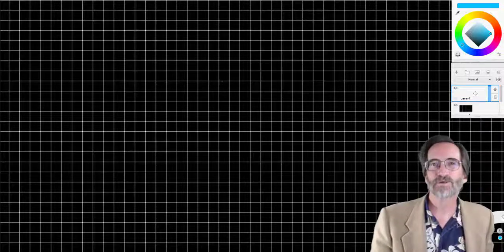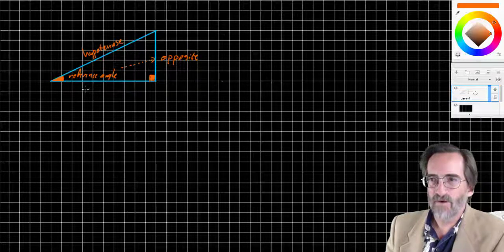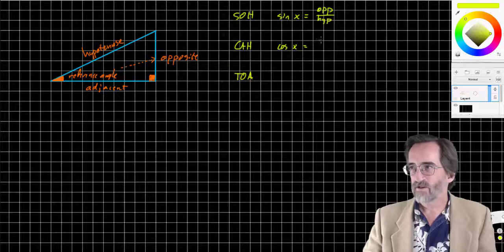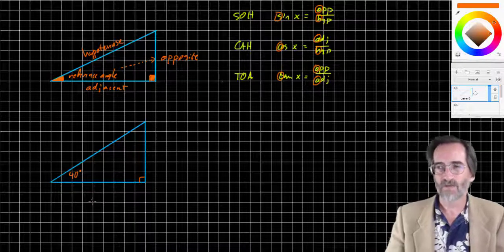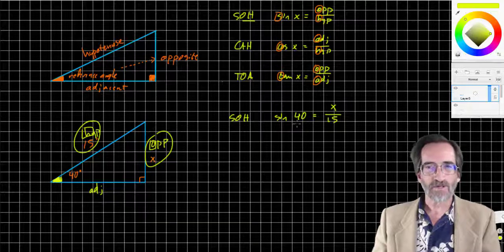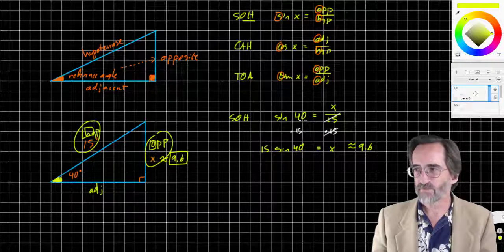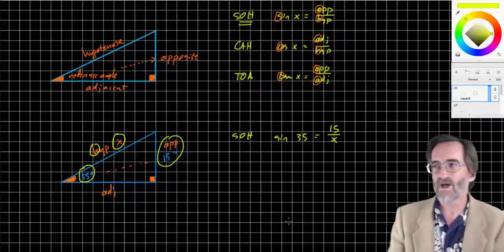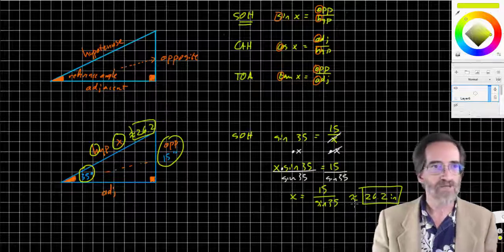Geometry B Unit 4 Lesson 3